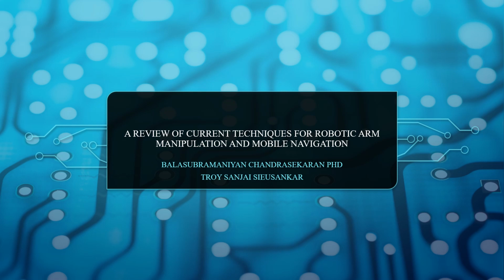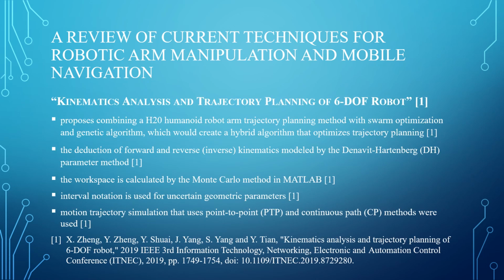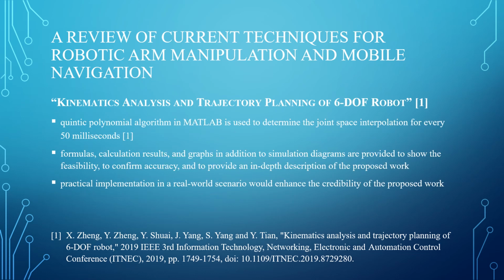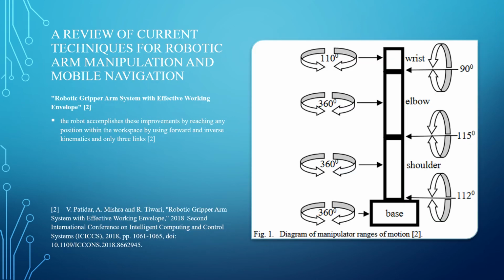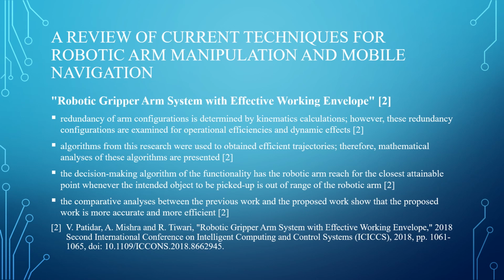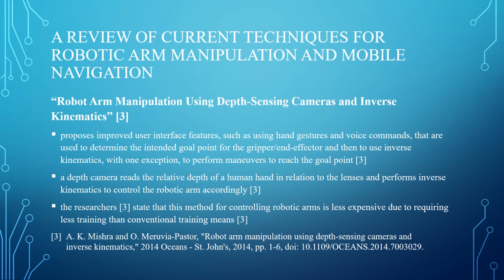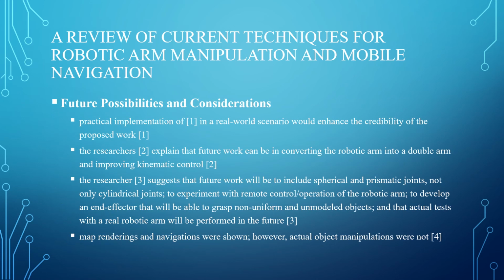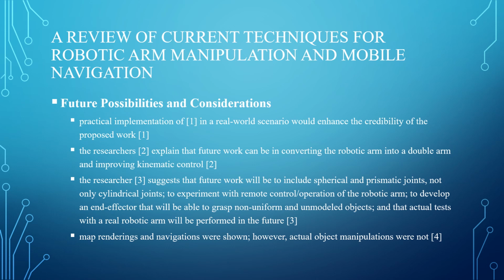Literature Survey and Review Paper Presentation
This video summarizes the literature survey and review of current techniques for robotic arm manipulation and mobile navigation.